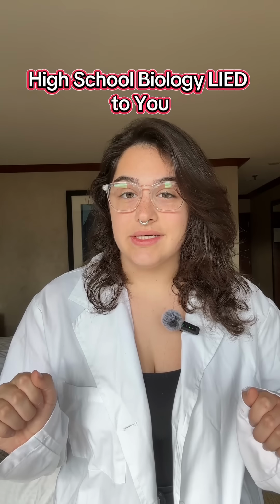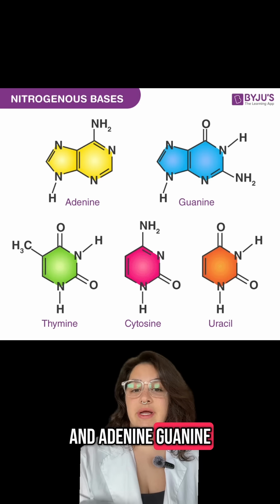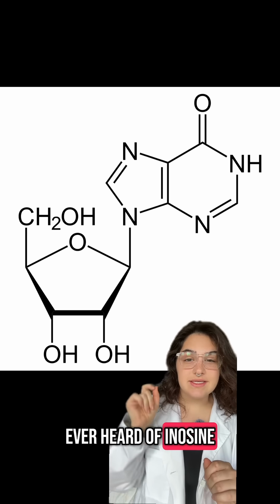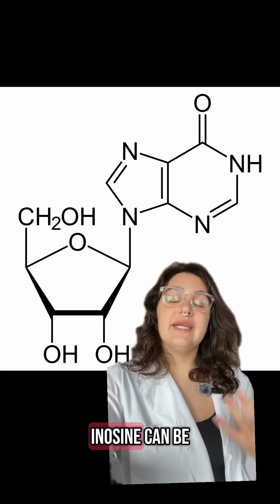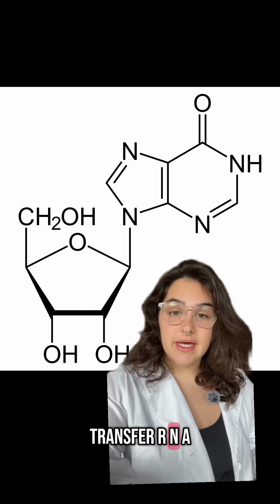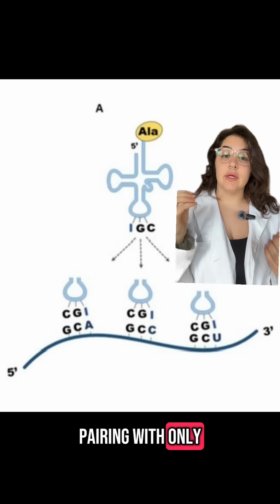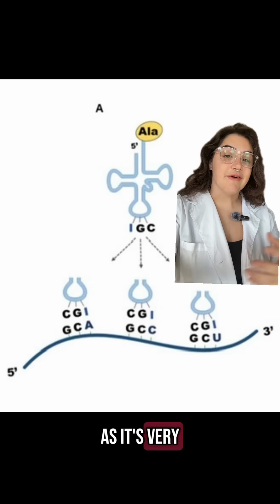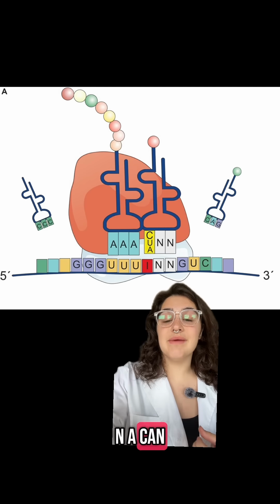July 20, 2025